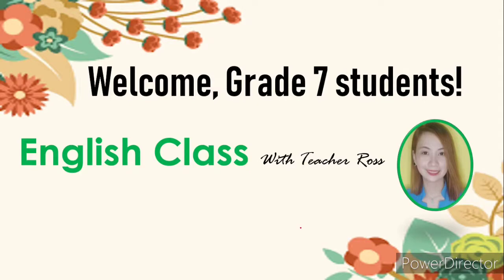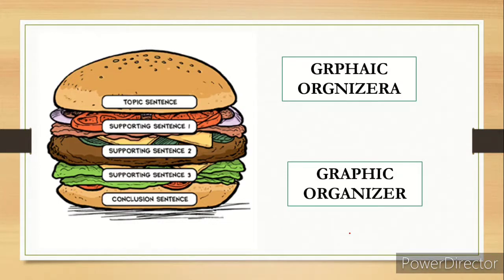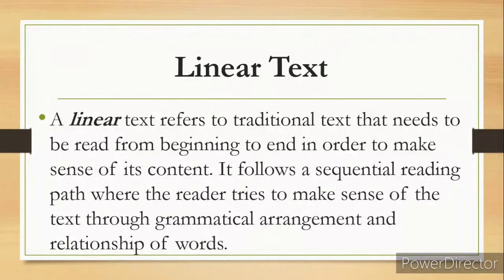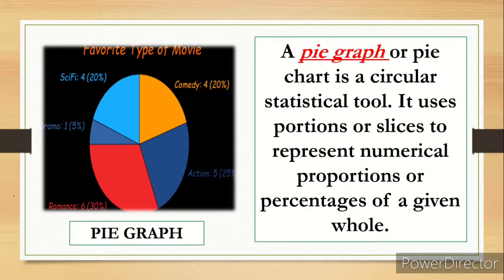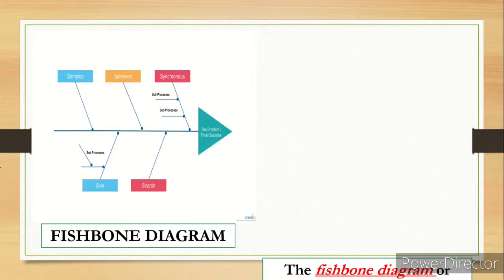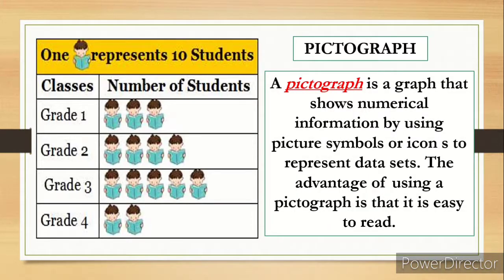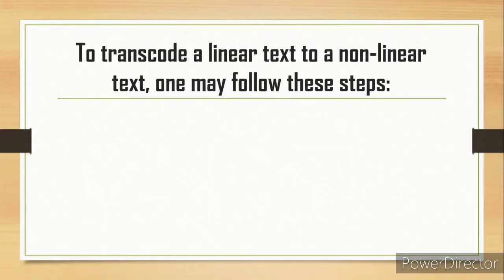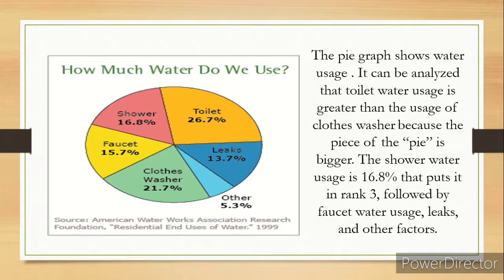Q2 W7 MELC: Linear and Non Linear Texts